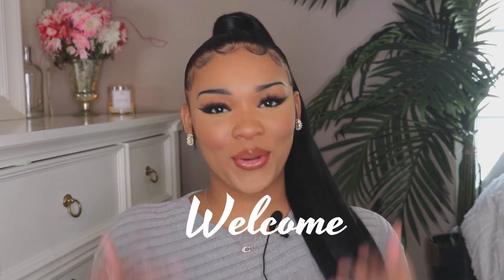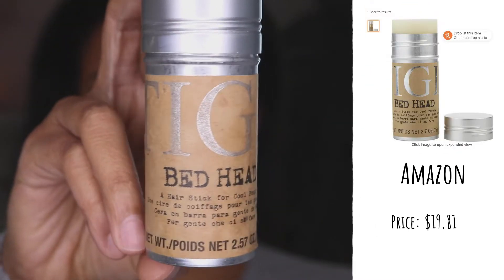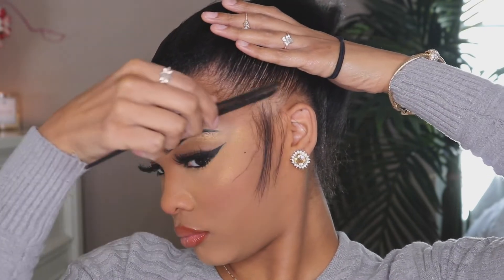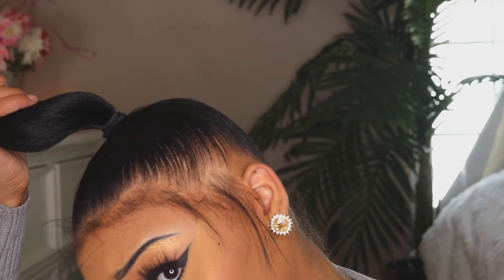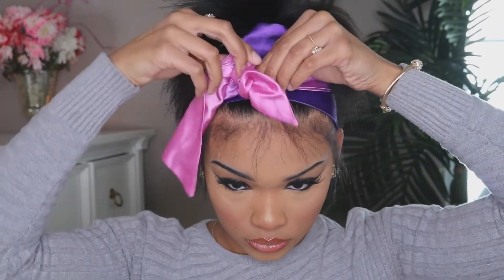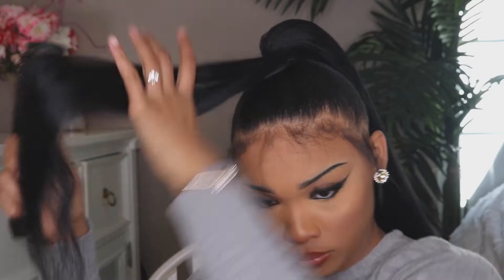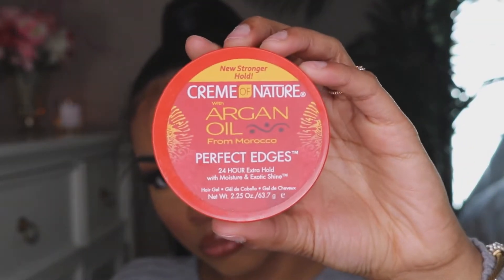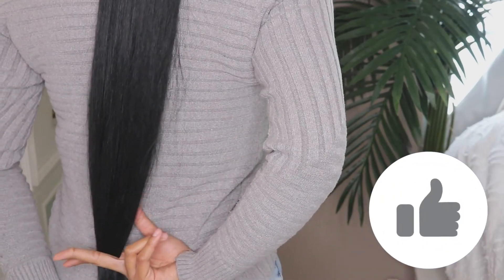𝐀𝐅𝐅𝐎𝐑𝐃𝐀𝐁𝐋𝐄 𝐒𝐋𝐄𝐄𝐊 𝐇𝐈𝐆𝐇 𝐏𝐎𝐍𝐘𝐓𝐀𝐈𝐋 | 𝐂𝐚𝐢𝐭𝐥𝐲𝐧 𝐀𝐬𝐡𝐥𝐞𝐲 𝐌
In today's video, I will being showing you how I achieved this "Affordable Sleek High Ponytail". I'm super excited to be creating one of my favorite go to hairstyles. Most importantly, this is a very affordable hairstyle that can last you a few days. Let me know down in the comments, if you tried this hairstyle before.

xoxo
✧ PRODUCTS USED ✧
- Got2b Glued (Styling Spiking Glue)
- Tigi (Wax Stick)
- Garnier Fructis Hairspray
- Bobby Pins
- Elastic Rubberbands
- Bristle Brush
- Alternative Ponytail
 ✵ MUSIC USED ✵
1.) Music by VirgoZilla Beatz - Feelin' Good
2.) Music by Youngbodzy - Pon Me Yard
3.) Music by Tiana Kocher - Boy, Bye
4.) Music by Naomi - Clouds